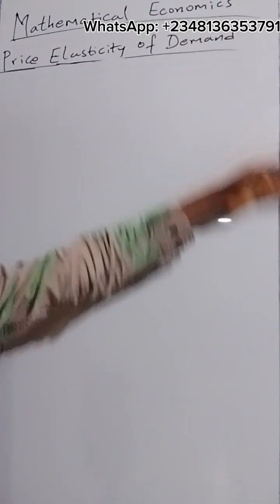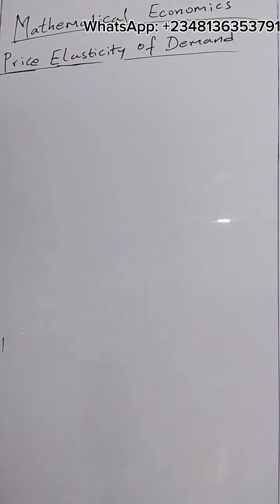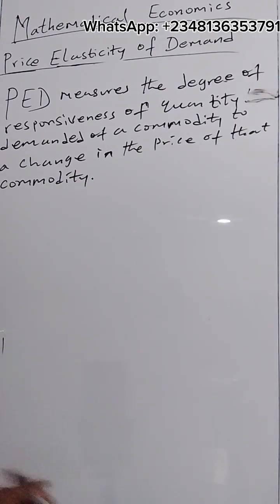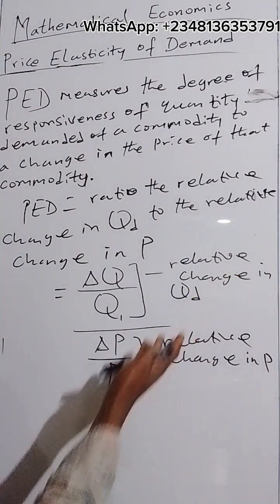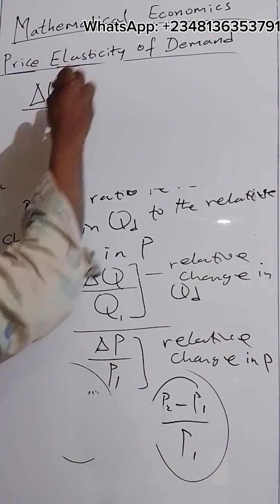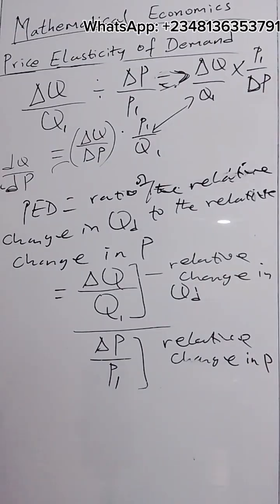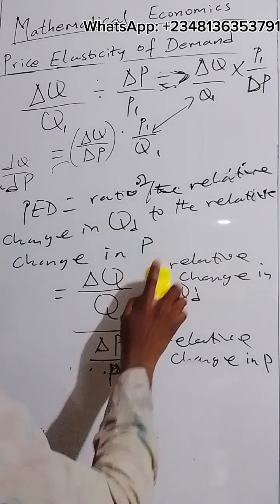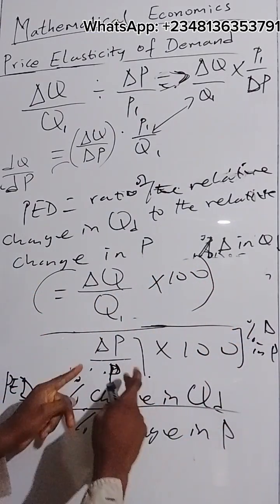Point Price Elasticity of Demand: Introduction